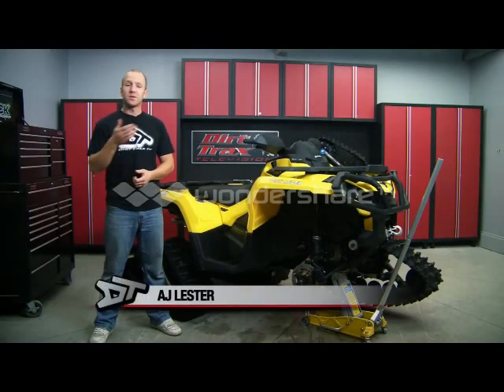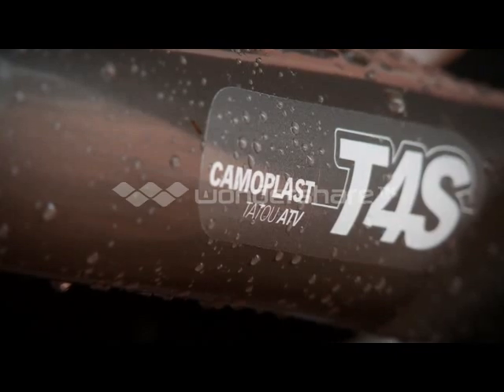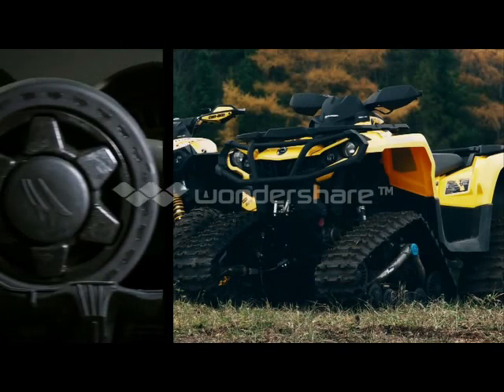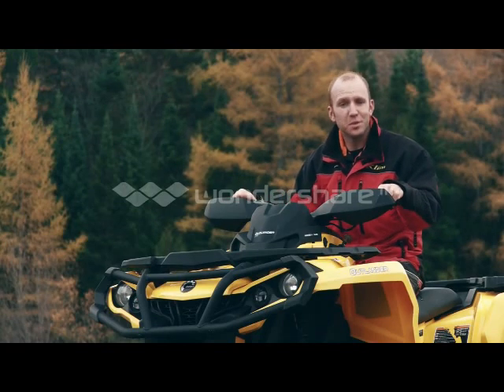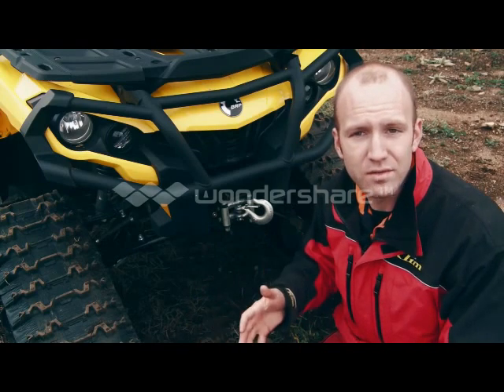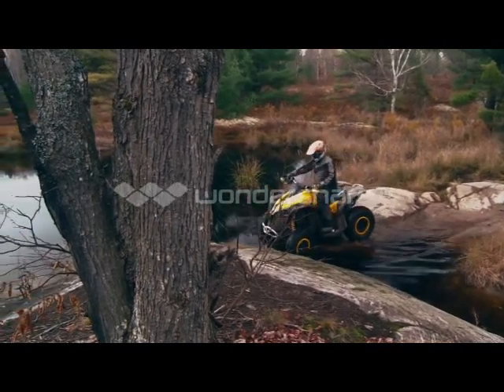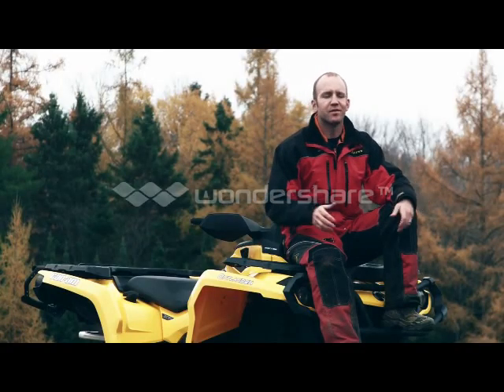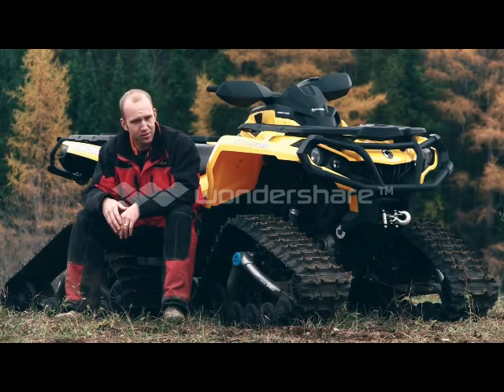Camoplast T4S Track Kit Test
CAMOPLAST T4S: THE MOST ADVANCED 4-SEASON CONVERSION KIT
The Camoplast T4S system is not just only the standard of the industry, it is also best performer in deep snow. Years of research and development have refined Camoplast to the point that it delivers optimum performance all year long regardless of weather or ground conditions.